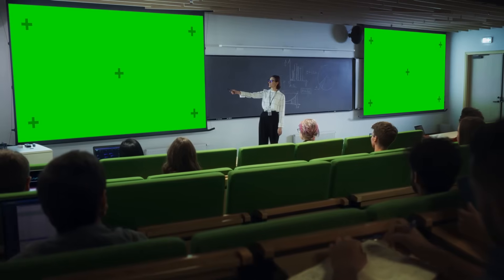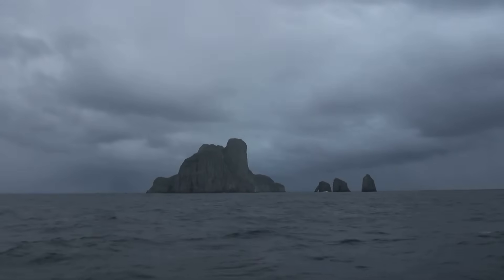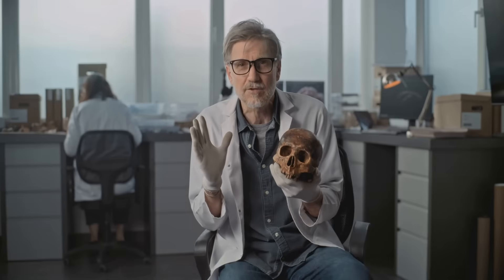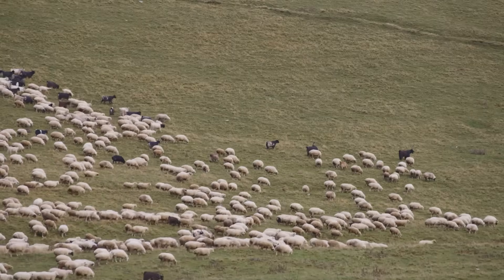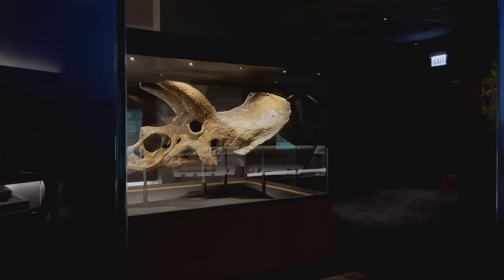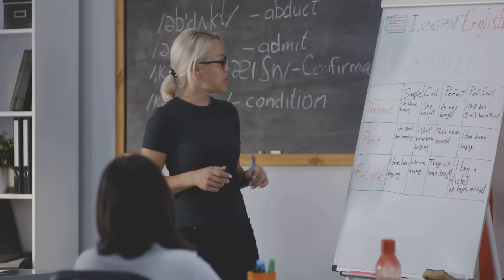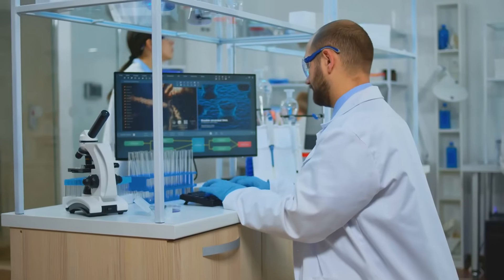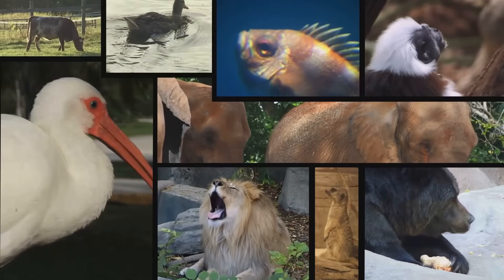Evolution Fact or Theory: Unraveling the Mystery!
Is evolution a fact or a theory? This thought-provoking video delves into the nuances of scientific terminology, explaining how evolution is both a well-supported theory and an observable fact. Discover the evidence behind evolution through fossil records, comparative anatomy, and real-time observations, such as antibiotic resistance in bacteria. We'll explore how mechanisms like natural selection and mutation drive the evolution of species, making it a continual process we witness today. Join us as we unravel the mystery of evolution with captivating examples and insightful analogies that clarify this vital scientific concept.